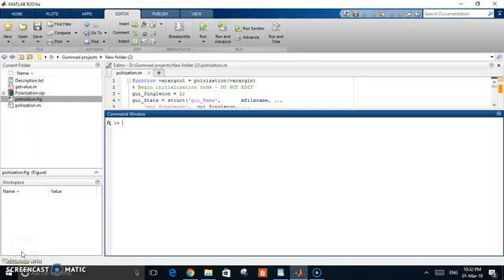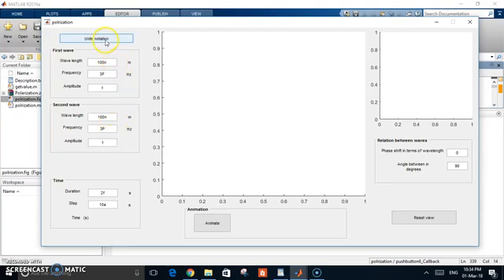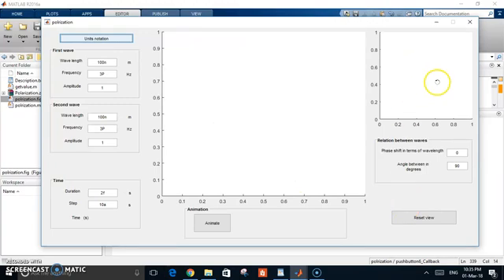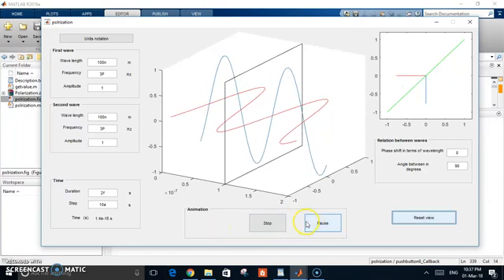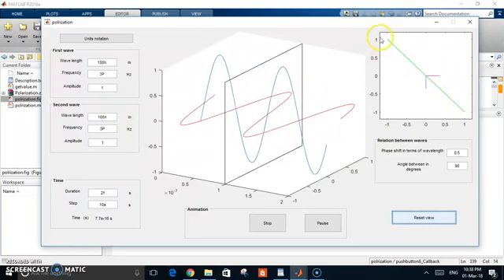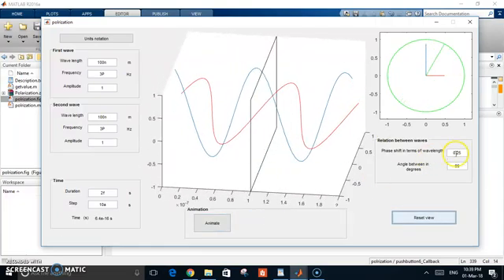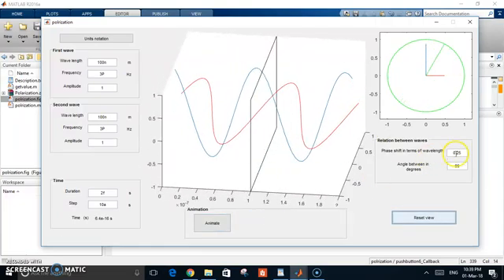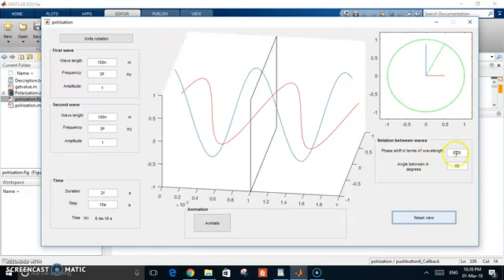Simulation of Polarization of light on matlab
Polarization (also polarisation) is a property applying to transverse waves that specifies the geometrical orientation of the oscillations. In a transverse wave, the direction of the oscillation is transverse to the direction of motion of the wave, so the oscillations can have different directions perpendicular to the wave direction.

Study of polarization of light has many applications like the principle of liquid-crystal display (LCD) technology which relies on the rotation of the axis of linear polarization by the liquid crystal array and ellipsometry characterization technique and many other applications.

This code simulates the polarization of waves by adding two components and see the polarization effect of changing the properties of these two components. The code make accurate simulation by real time steps. It works on matlab and made in GUI interface to be easy to use.